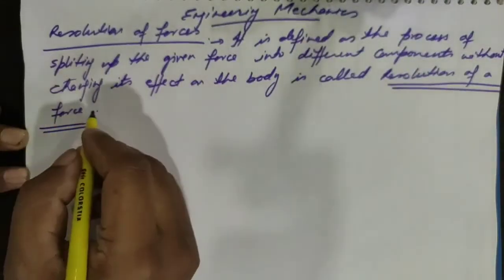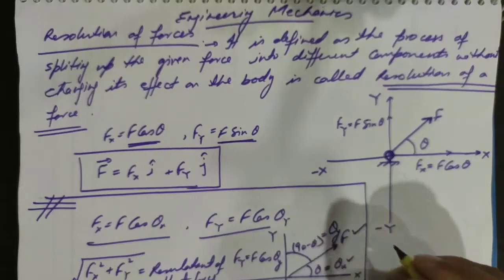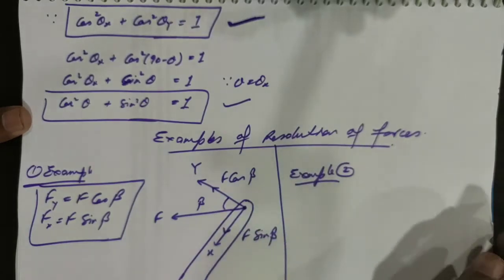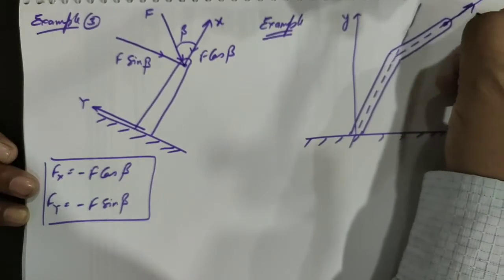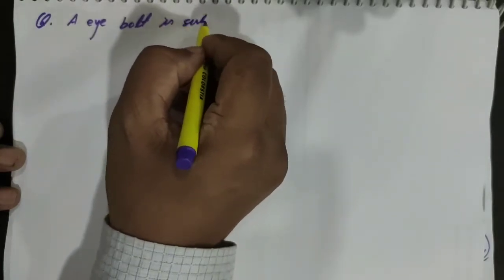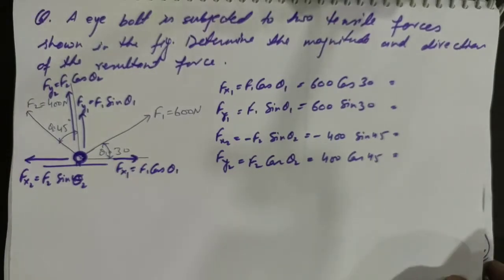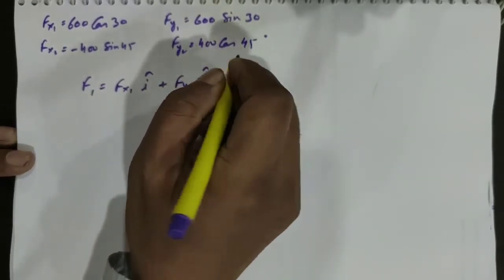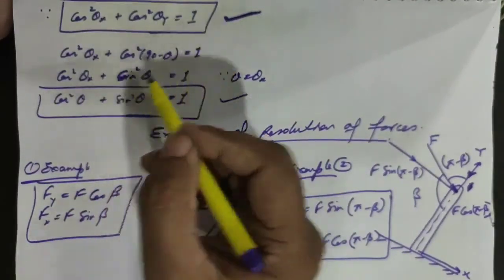Resolution of forces with numerical in Engineering Mechanics part 1